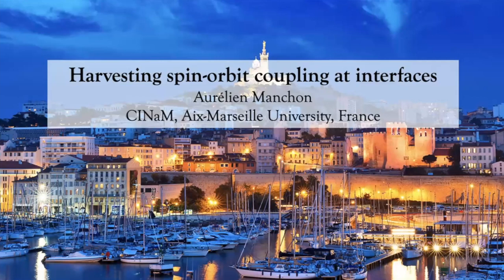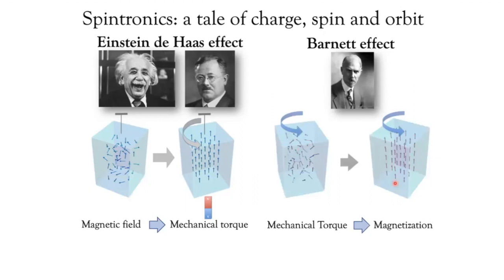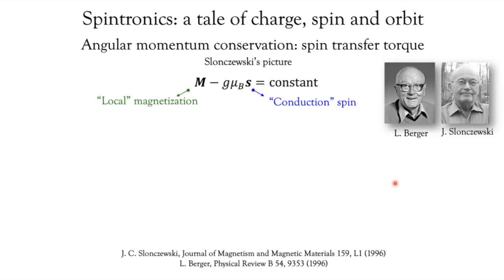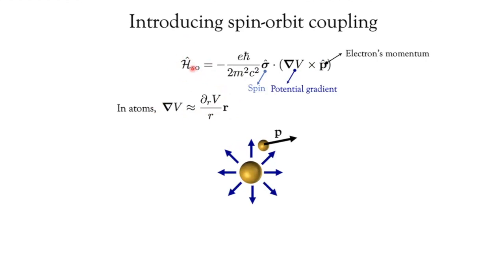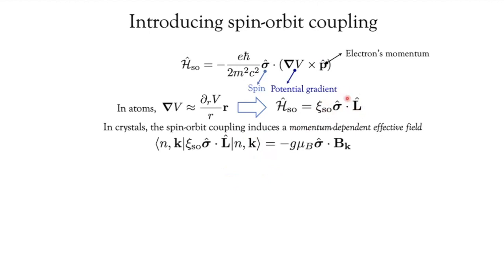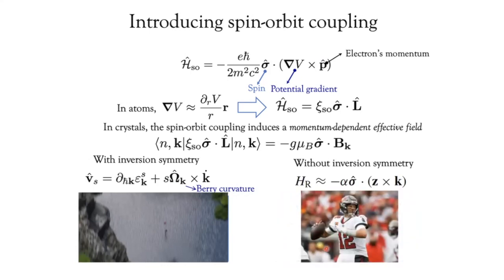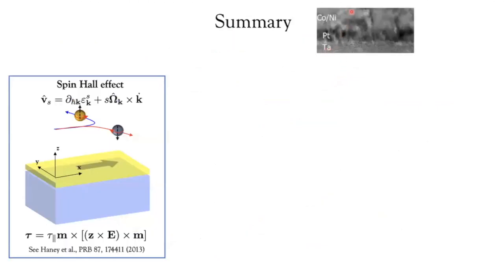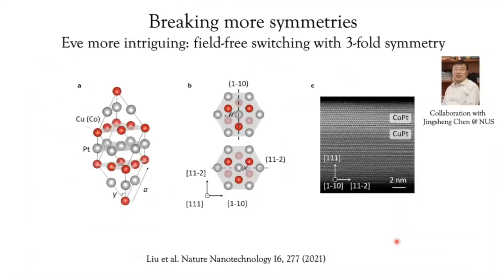Multimag 2023 Session 1 - Talk 2 - Aurélien Manchon